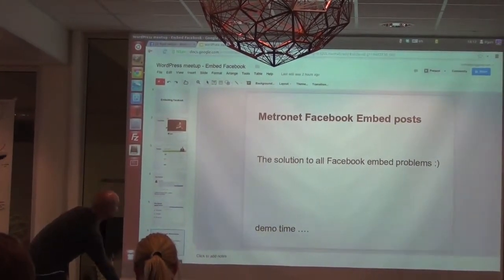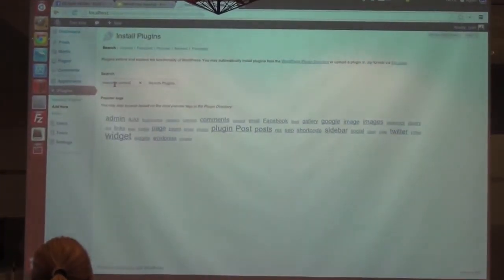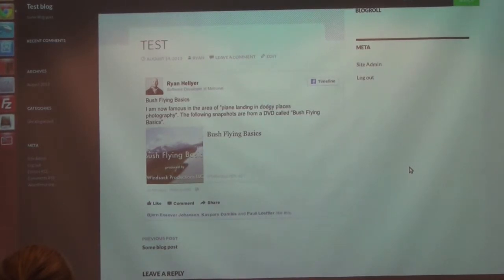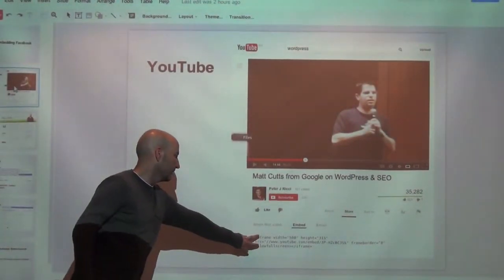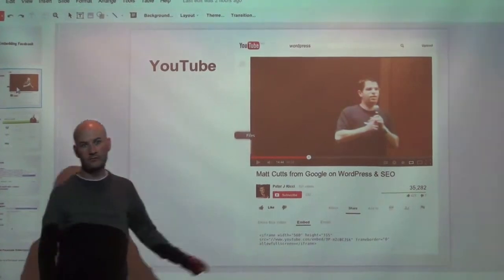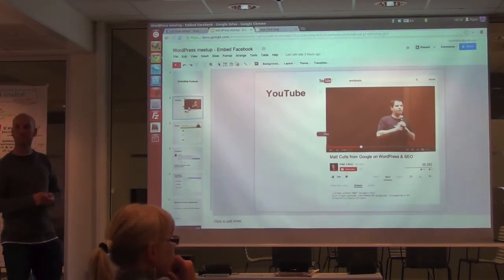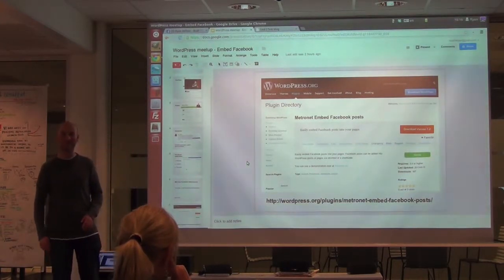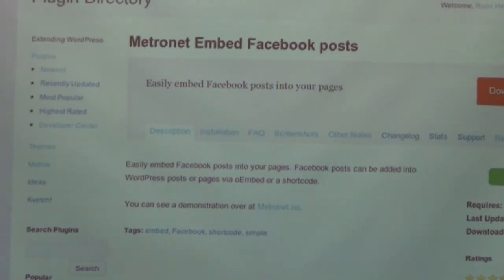WordPress Oslo Meetup 14 Aug 2013 - Ryan Hellyer Metronet facebook Embed